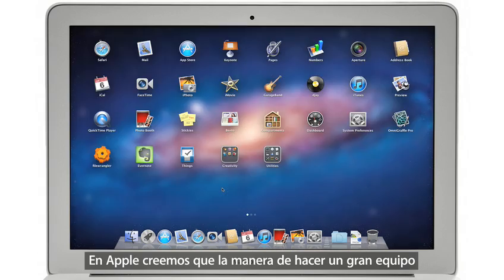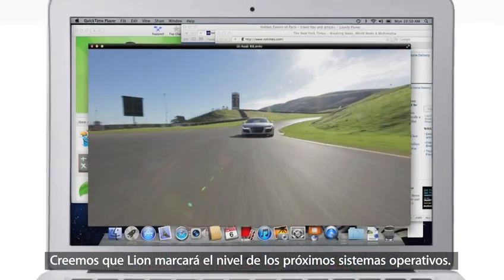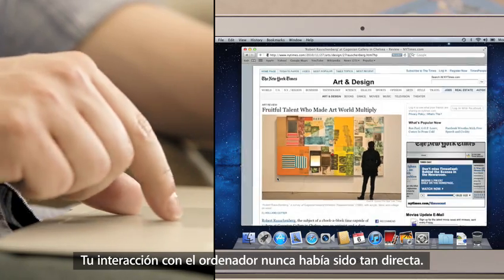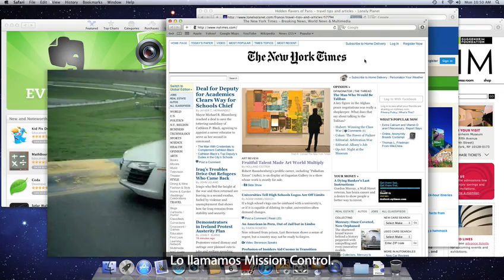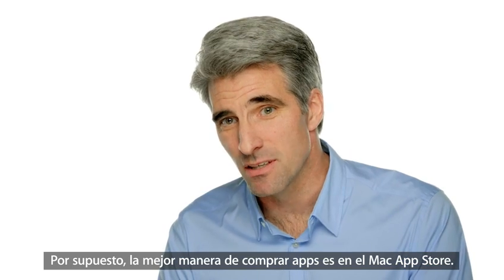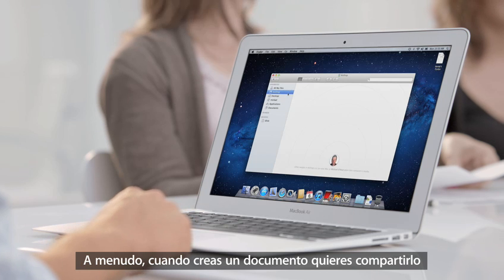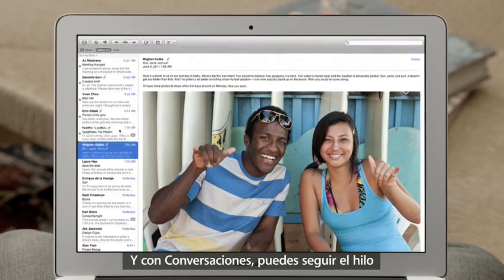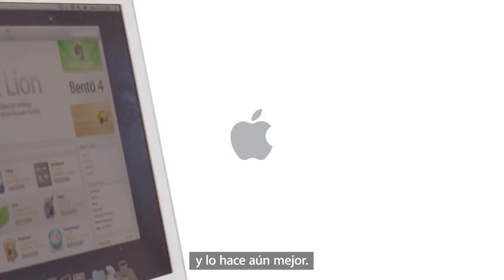Todo sobre Mac OS X Lion - Castellano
¿Todavía tienes dudas sobre el nuevo sistema operativo de Apple? Este pequeño video hace un repaso sobre algunas de las nuevas características de Lion para que no tardes ni un segundo mas en descargarlo desde la Mac App Store.